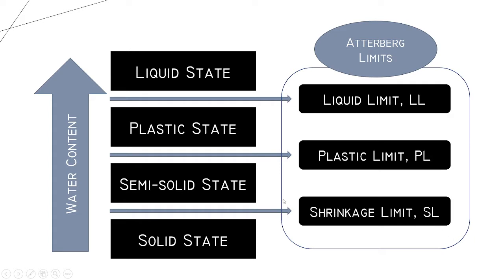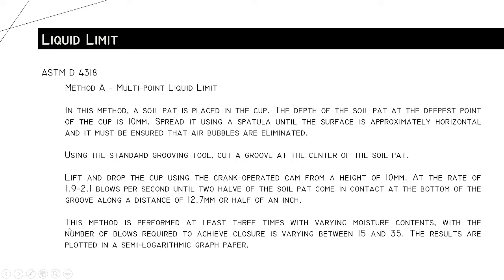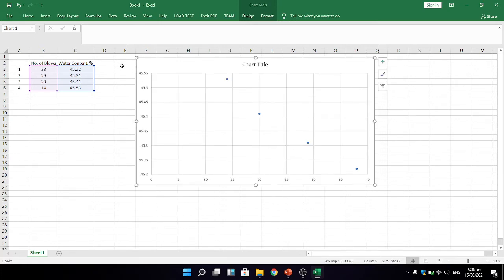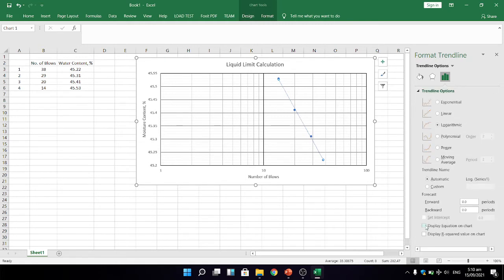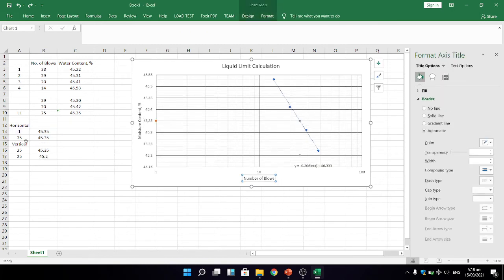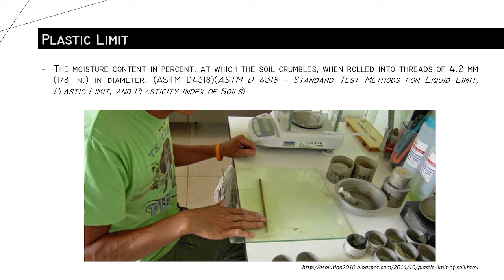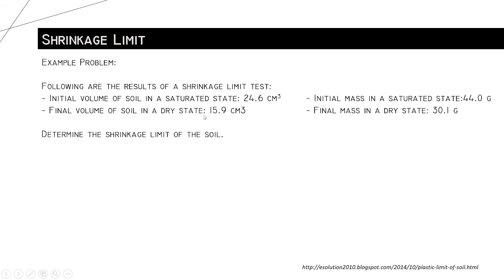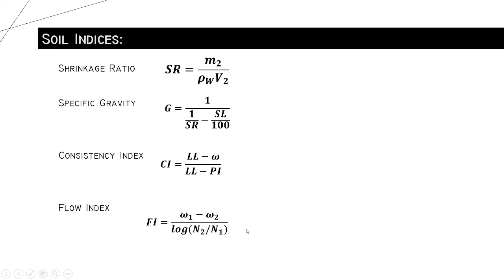Soil Mechanics/ Lecture 06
Geotechnical Engineering 1 - Soil Mechanics / Chapter 2 - Physical Properties
-  Atterberg Limits